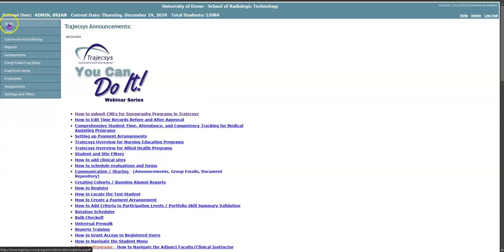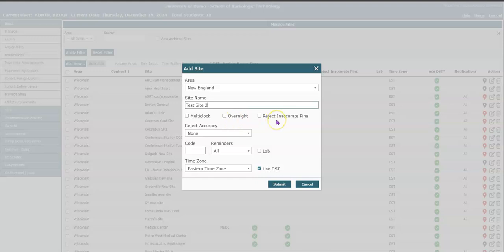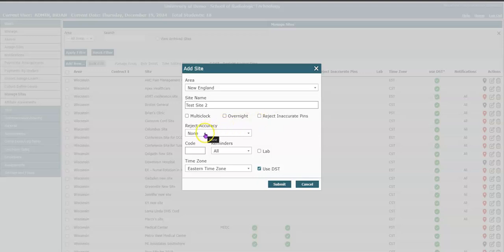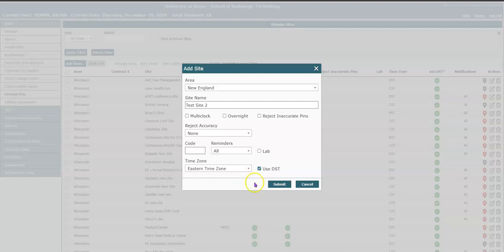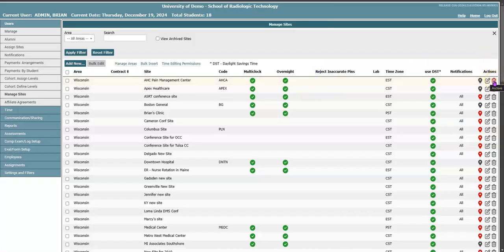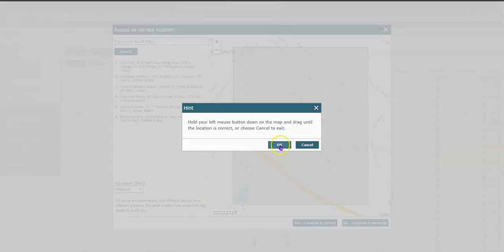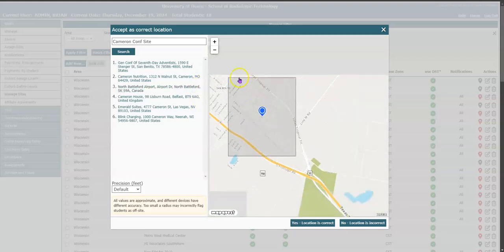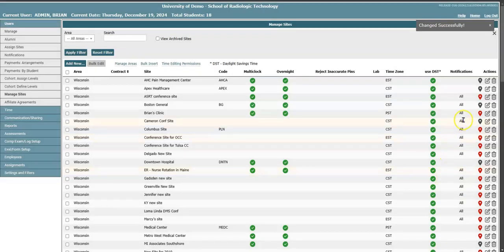How to Add Clinical Sites in Trajecsys